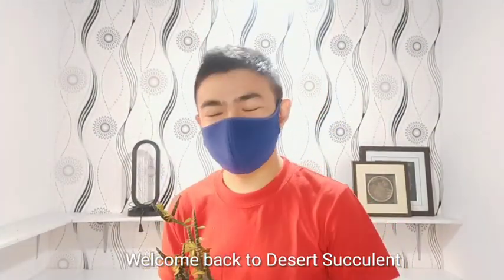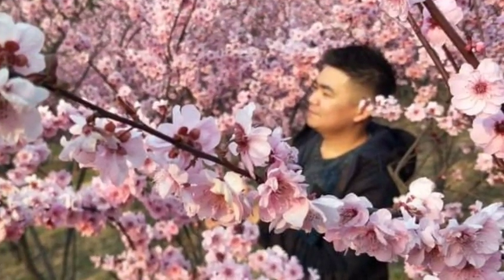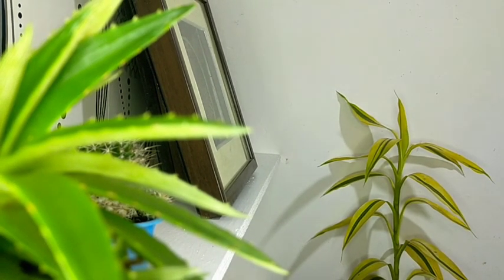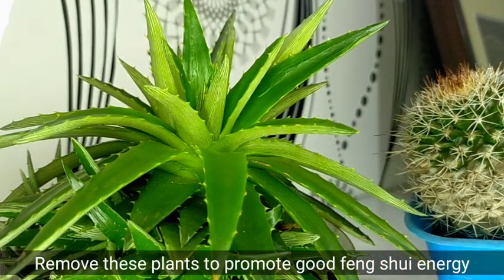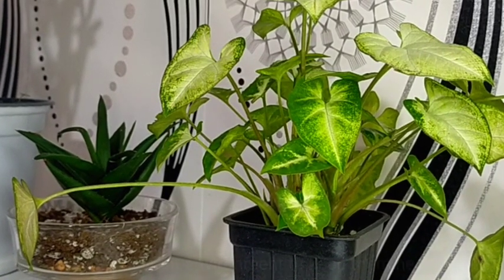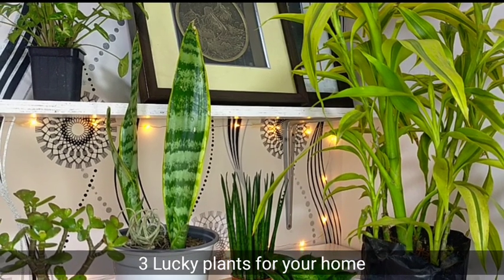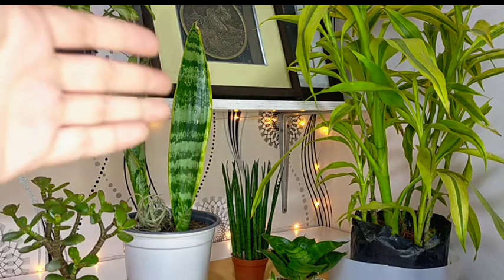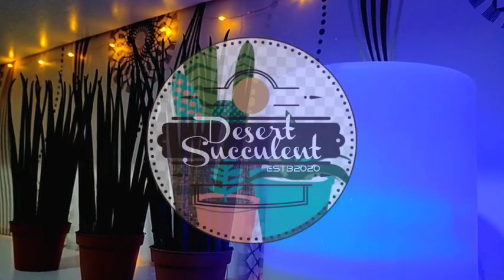3 Feng Shui Lucky Plants na nasa loob ng bahay for positive Energy (Health, Luck, Prosperity)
In general, most plants are great for feng shui, as long as you care for them well. Plants with soft and rounded leaves are typically best, as they promote a gentle, nourishing energy.

Alamin sa vlog na ito ang mga best plants for feng shui for luck, health, and prosperity at ang mga malas na halaman na dapat tanggalin sa loob ng bahay.